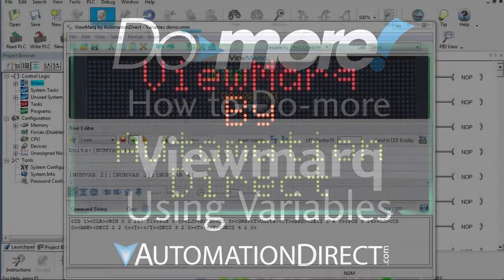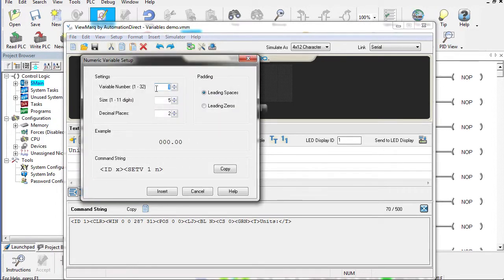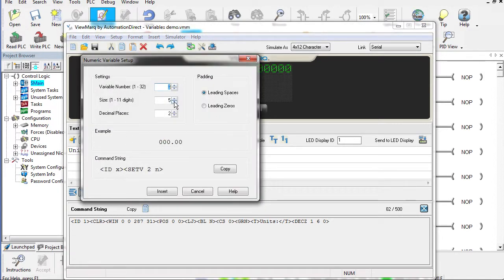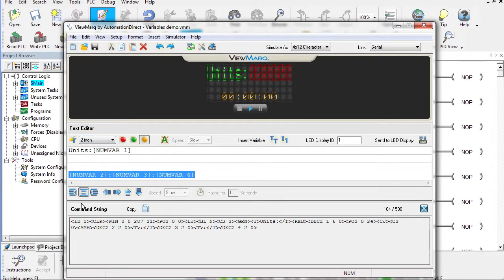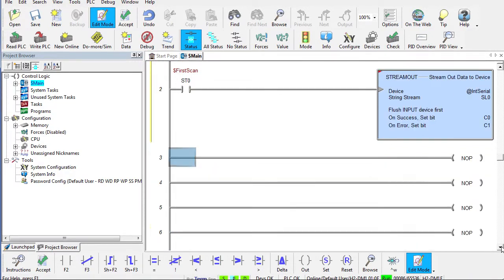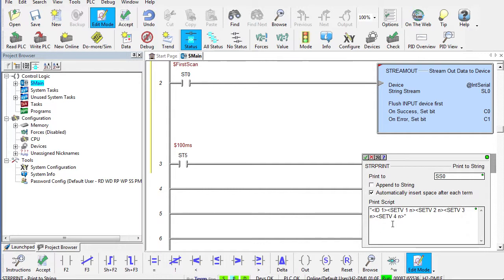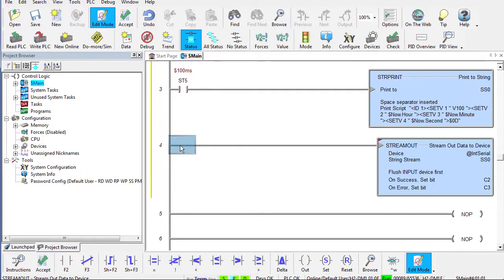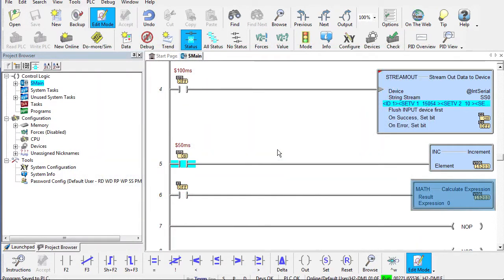BRX Do-more PLC Using Variables with ViewMarq LED from AutomationDirect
This video demonstrates how to use variables with the ViewMarq LED messging display.